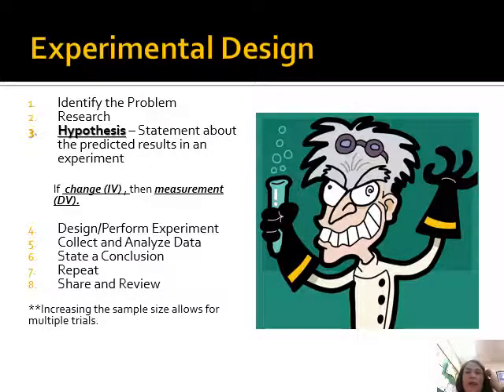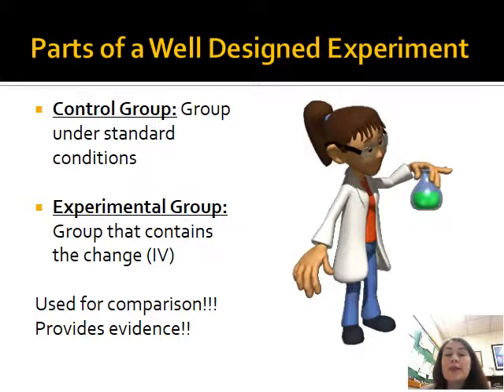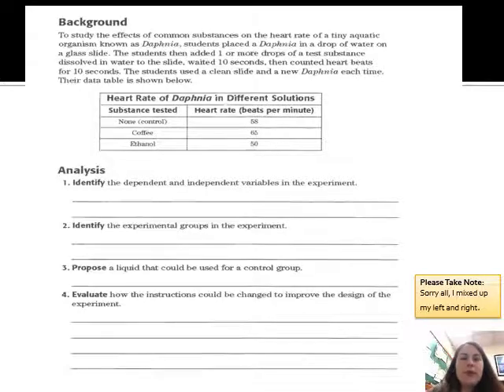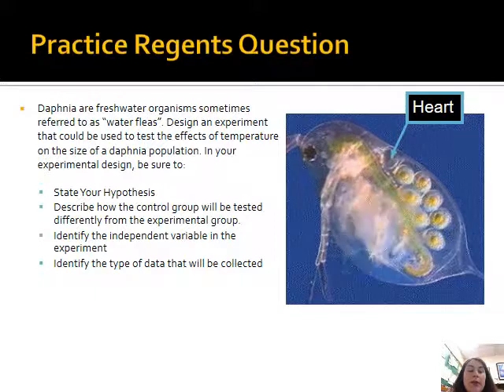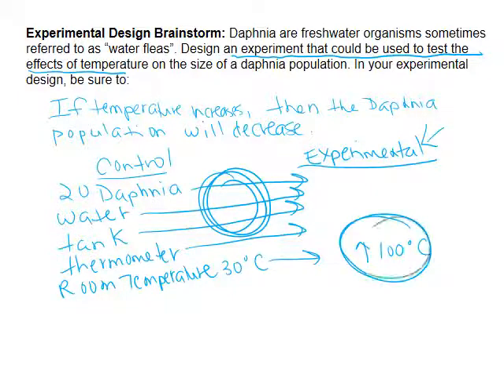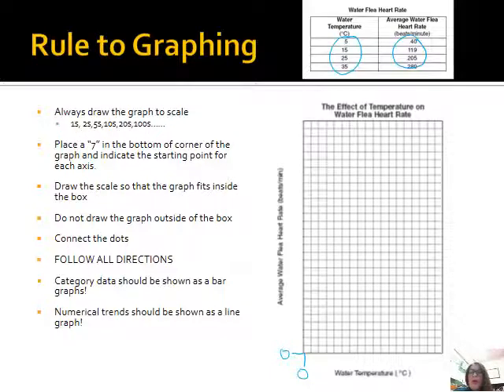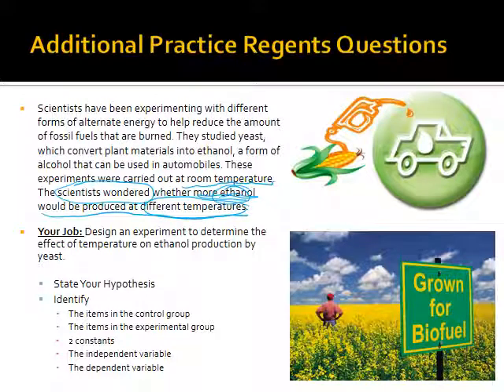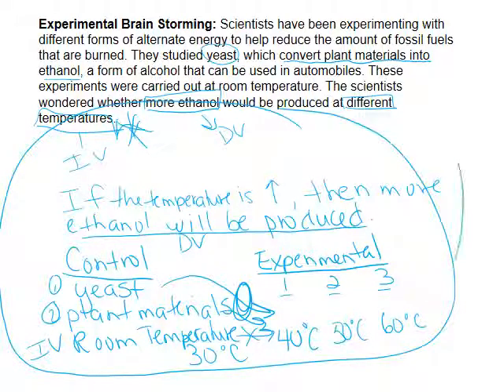Regents Review - Experimental Design